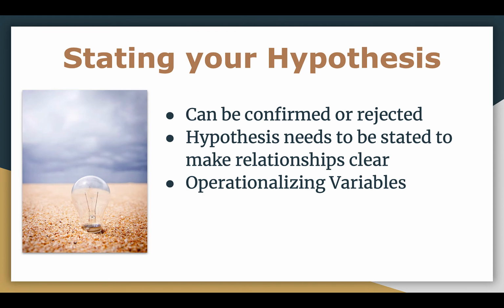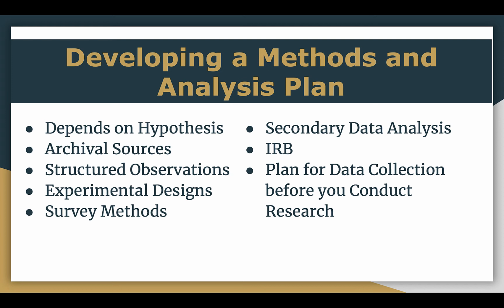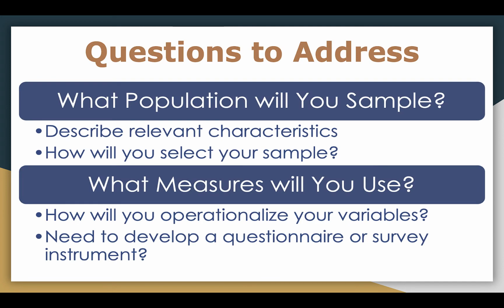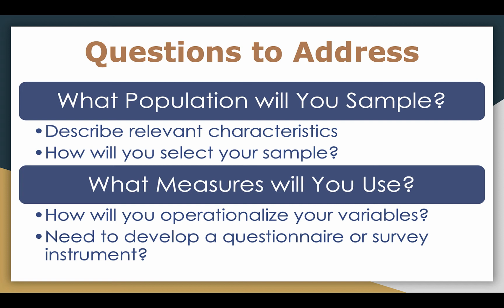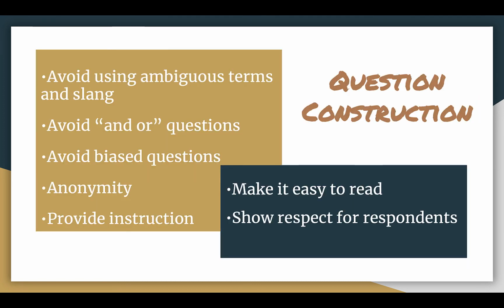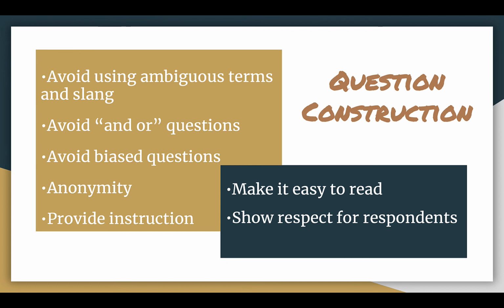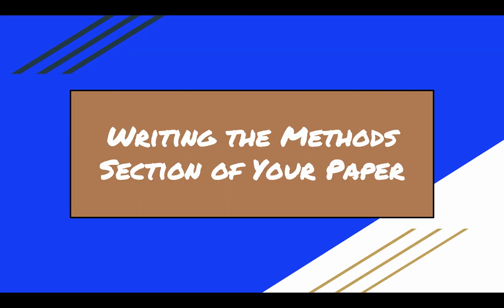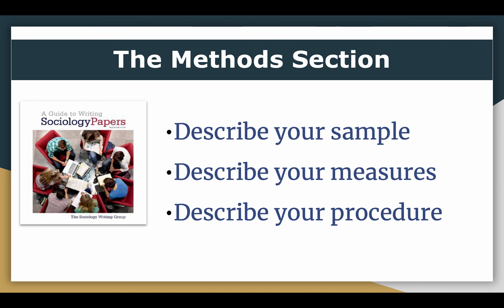18 308 Ch 8 GWSP Quantitative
Chapter 8 A Guide to Writing Sociology Papers outlined by Professor Cretney with details on writing the SOC 308 Final Paper

Table of Contents:

00:06 - Quantitative Methods
09:03 - Stating your Hypothesis
12:20 - Developing a Methods and Analysis Plan
18:13 - Questions to Address
20:07 - Question Construction
23:34 - Questions to Address
25:38 - Writing the Methods Section of Your Paper
25:43 - The Methods Section